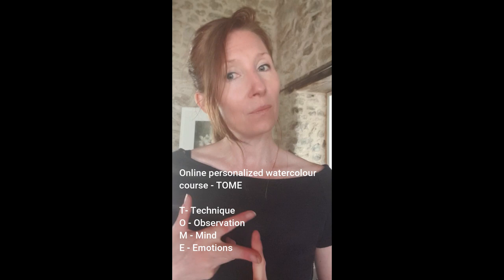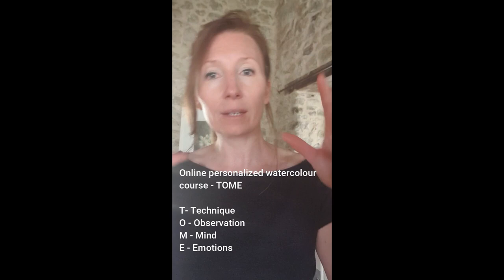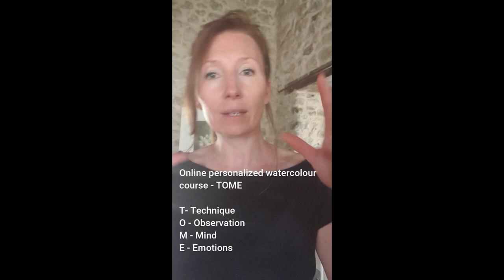Online Personalized watercolour Course with JANINE GALLIZIA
My Personalized ONLINE Watercolour Course for amateur and professional painters. Learn how to get better results with your paintings, exhibitions, competitions and even how to sell more. Our painting results come down to our habits. We all have habits that stop us from progressing, if you are able to detect these, you can change them and positive progress will occur. If not, join TOME and I will walk you through the process, and you will see how improvement can occur quickly.